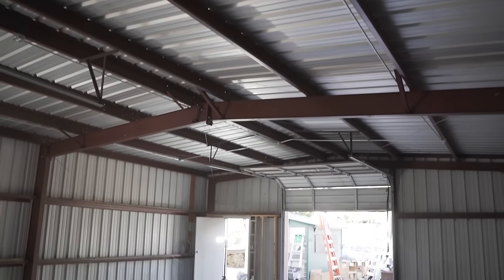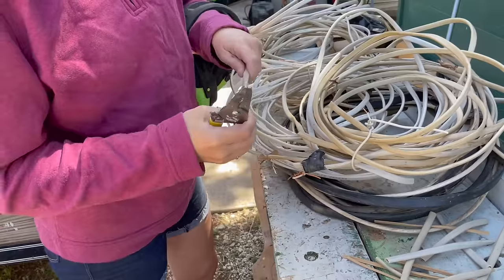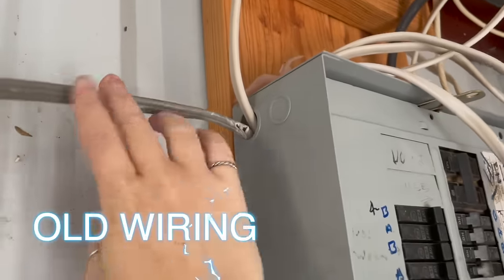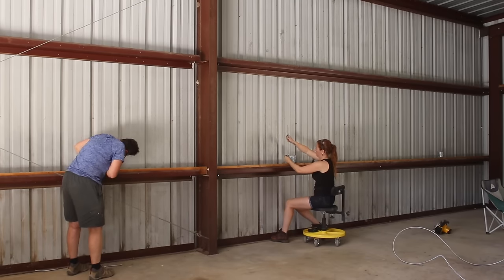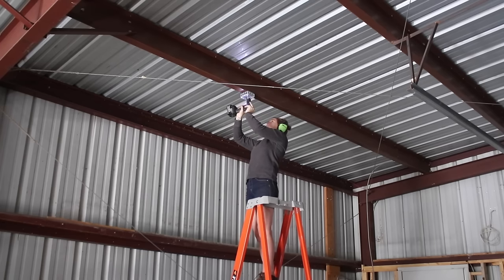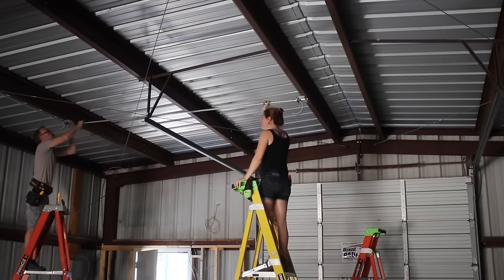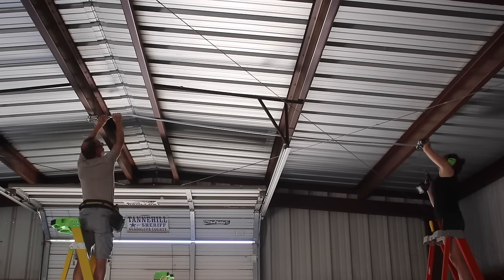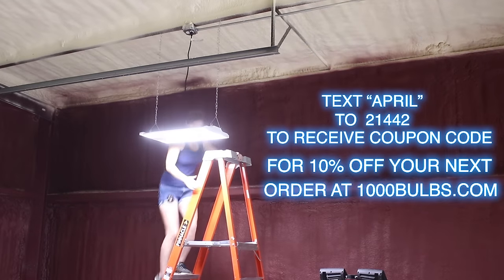Wiring My New Shop | Adding Outlets and Lighting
And thanks to 1000Bulbs.com for helping with my shop lighting!

Things I Used in This Project:
Lighting Fixtures: 65W Linear Low Bay Fixture | Linear High Bay w/ Rotatable Panels | Linear High Bay w/ Sensor | Motion Sensor Remote | 42” LED Under Cabinet Light